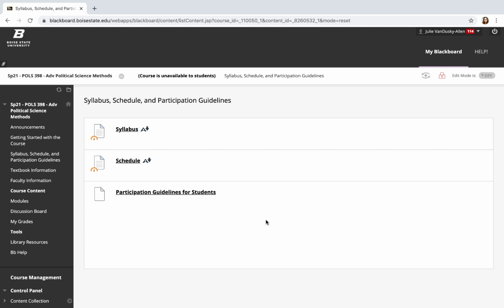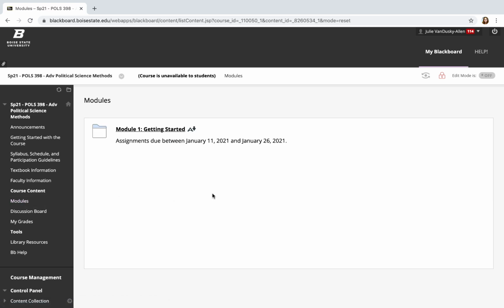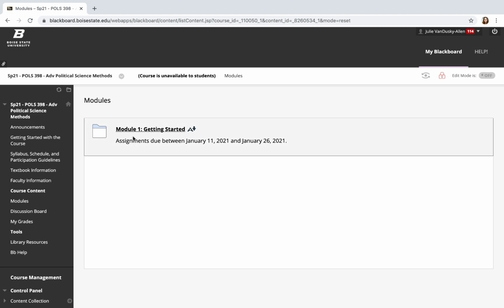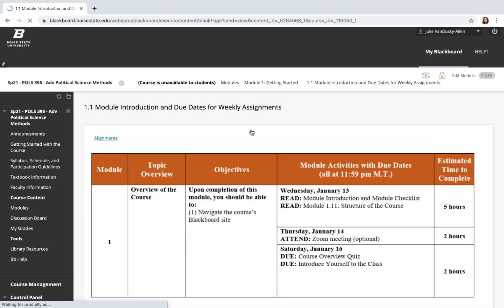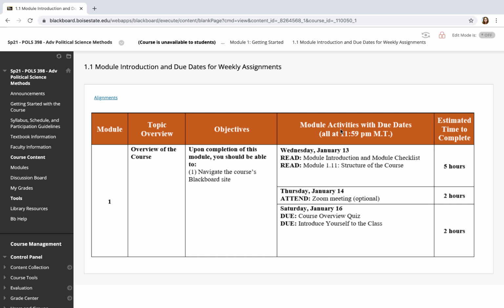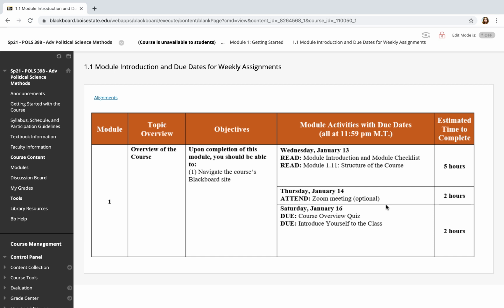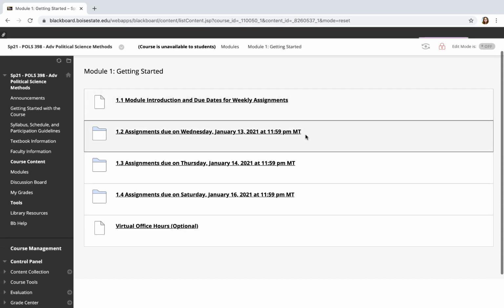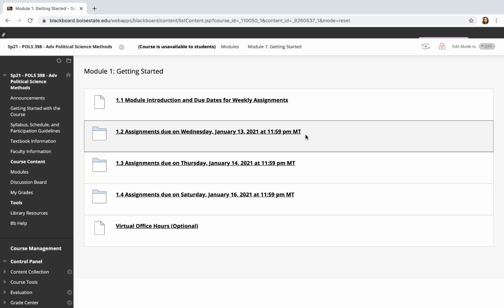Spring 2021 POLS 398 Introduction Video Online